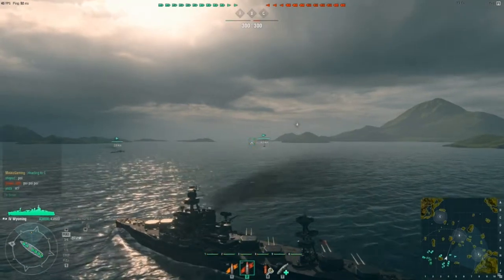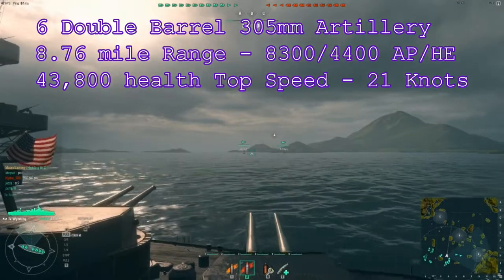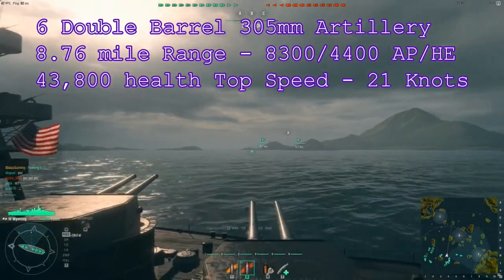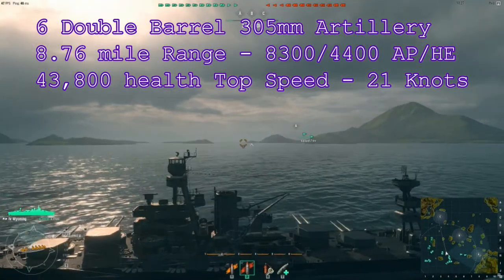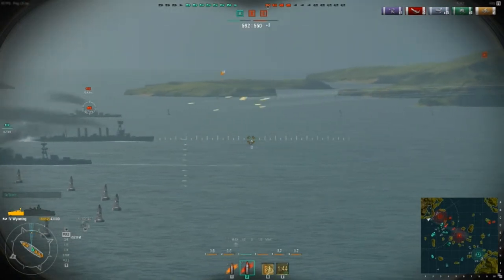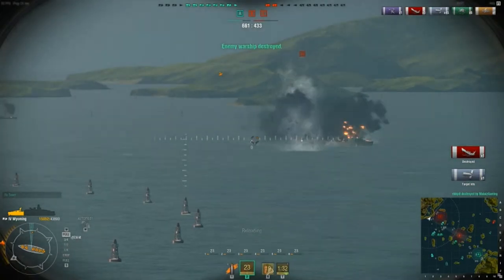World of Warships - Tier IV US Battleship Wyoming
Part 1 of 2. Gameplay video of Wyoming Battleship